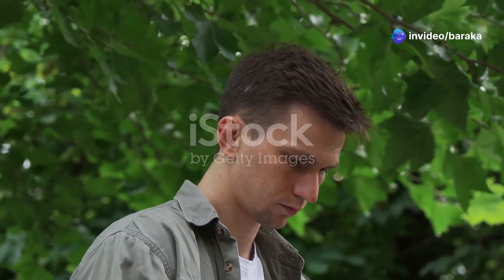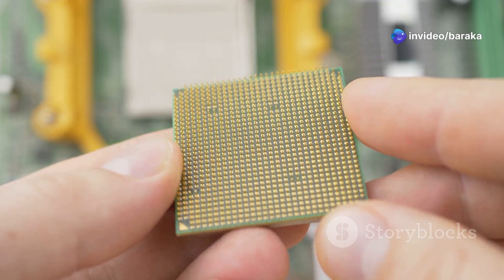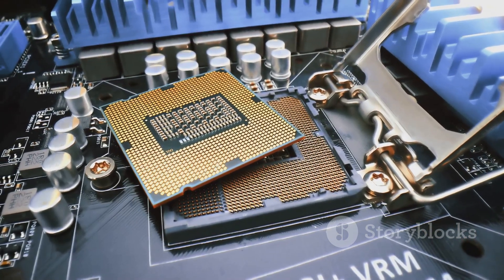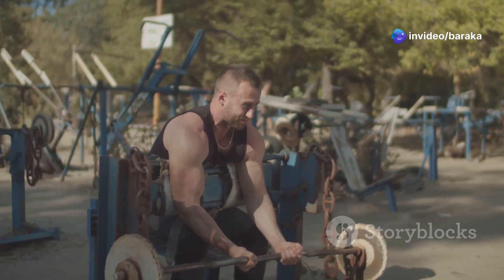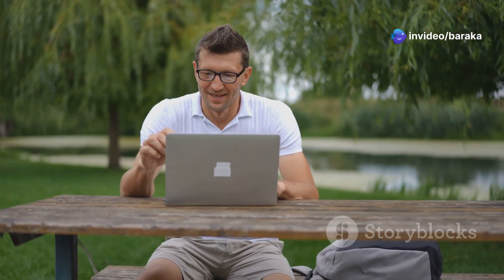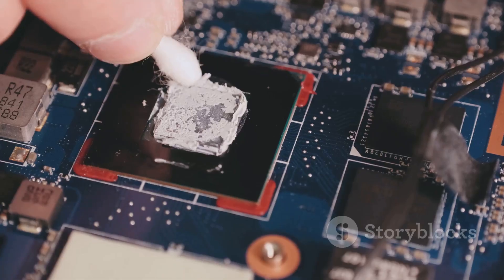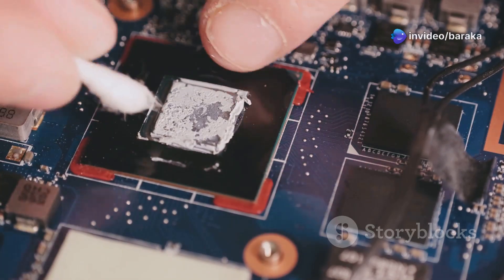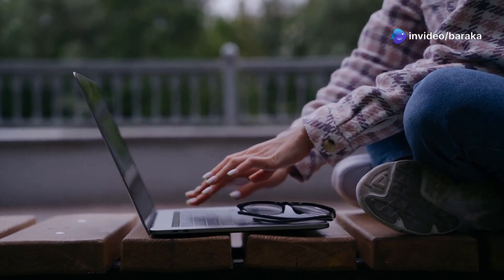Why Intel's 13th & 14th Gen CPUs Are Failing: Switch to AMD!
In this video, we dive deep into CPU degradation, specifically focusing on Intel's 13th and 14th generation processors. Learn how performance drops over time can affect your gaming and productivity, and why many users are experiencing issues with these Intel chips. We’ll also discuss why AMD's Team Red stands out as a reliable alternative for your computing needs. Whether you’re a gamer or a content creator, understanding CPU longevity is crucial.

00:00:00 CPU Degradation Explained

00:01:54 Inside Intel's Troubled 13th & 14th Gen CPUs

00:02:43 A Technical Deep Dive

00:04:14 Too Little, Too Late?

00:06:06 The Limitations of Software Patches

00:06:45 Why AMD is the Obvious Choice

00:07:31 The Future of CPU Reliability